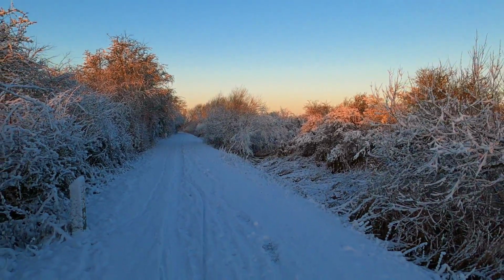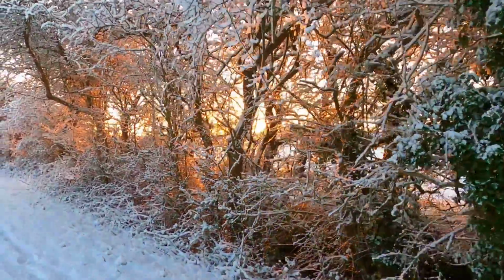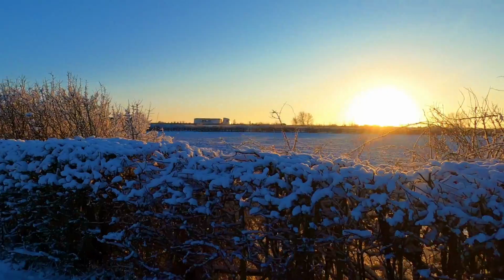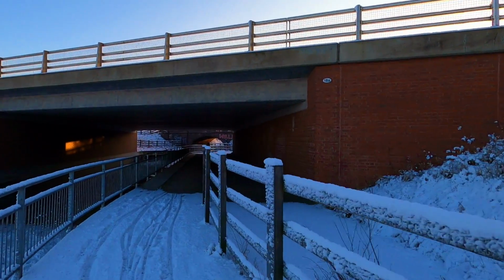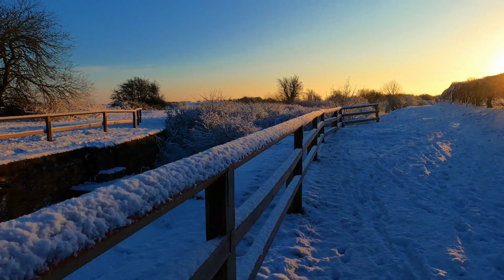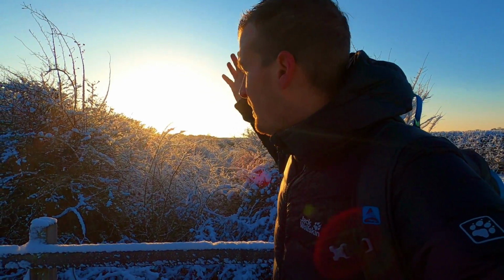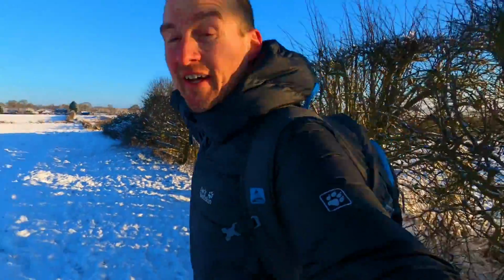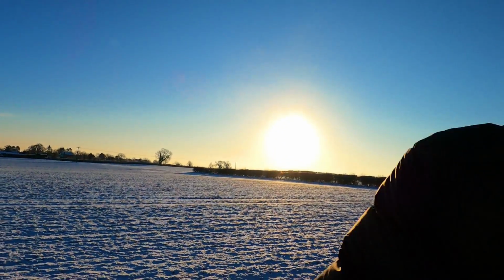The Grantham Canal Cotgrave to Cropwell Butler in Snow & Sunrise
Join me on a freezing snowy & Winter Sunrise on the Grantham Canal in Nottinghamshire.

We begin our journey at the village of Cotgrave, not far from the site of the former Colliery. Taking in the stunning sunrise, we walk ( and fly ) along the towpath until just shy of Cropwell Bishop, where we the take a turn through the local countryside towards our destination of neighbouring Village of Cropwell Butler.

All music by Scott Buckley

grantham canal cotgrave snow sunrise Additional Music by Scott Buckley – released under CC-BY 4.0.